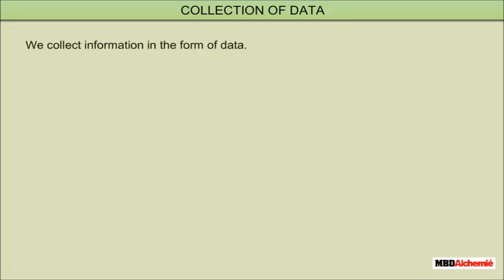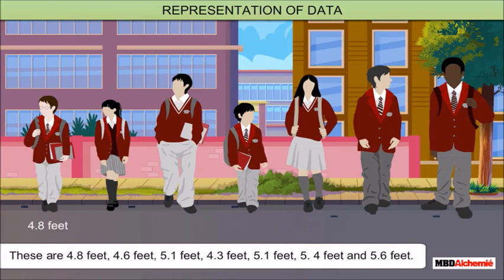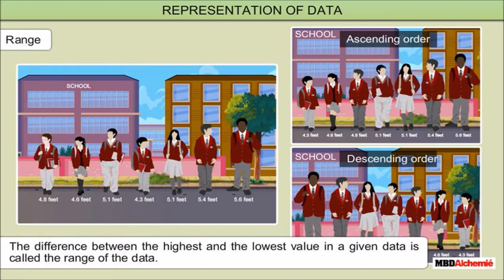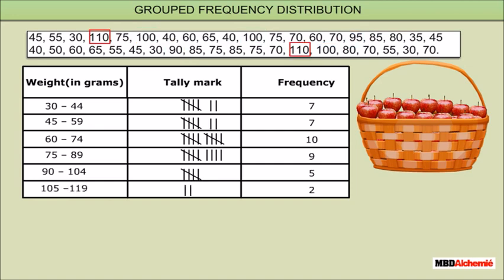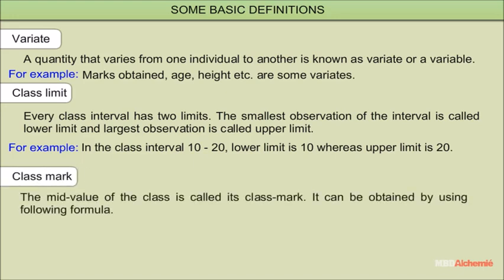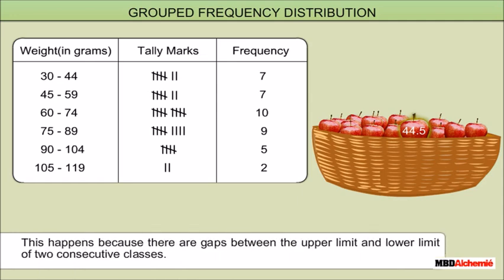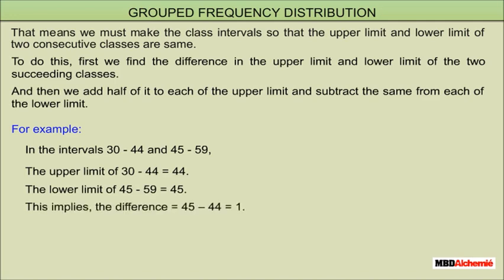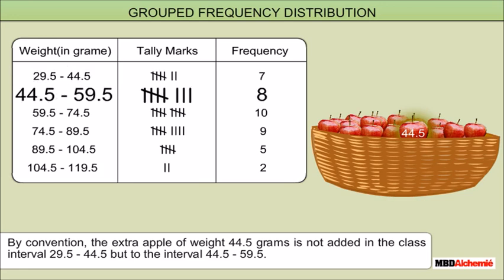Collection of Data | Statistics | Math | Class 9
NCERT_9, Math, Statistics, Presentation of Data